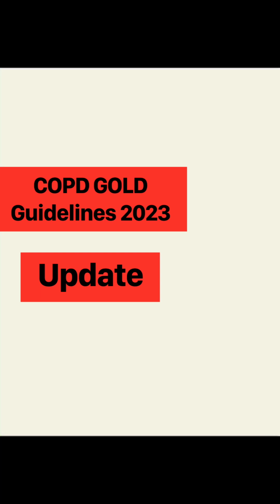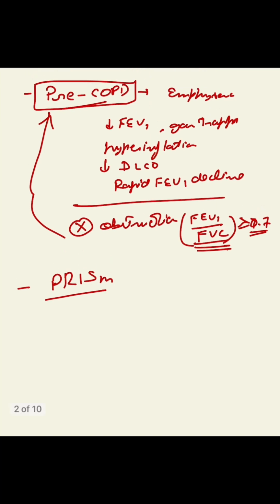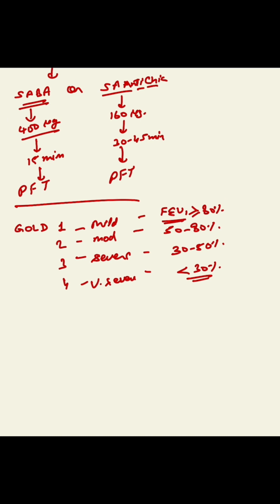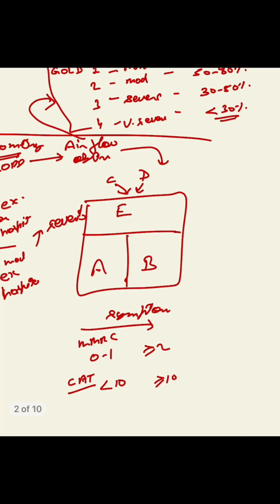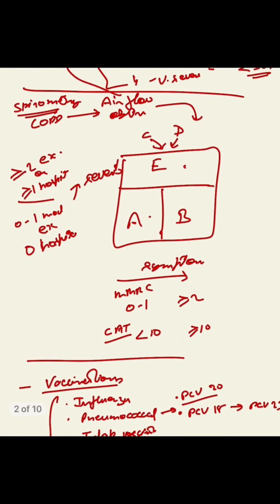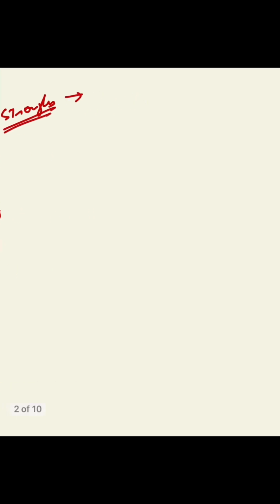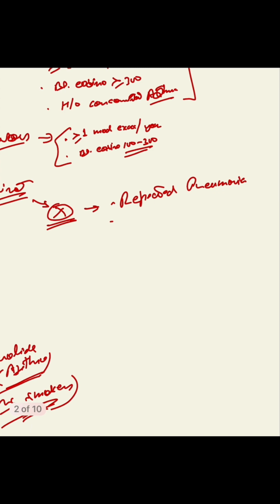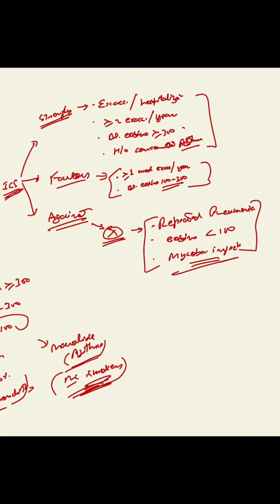GOLD Guidelines 2023 Recent updates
Hi friends, just a short update on recent GOLD Guidelines 2023, hope u find it useful